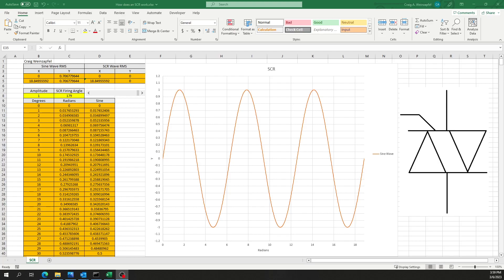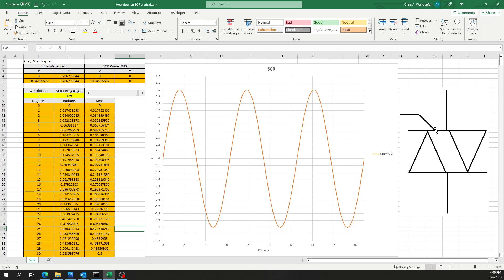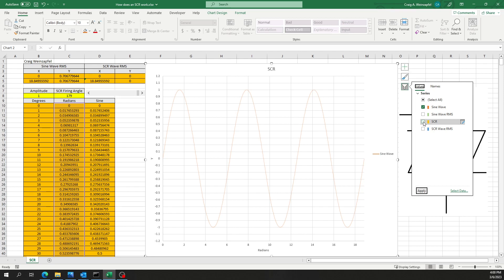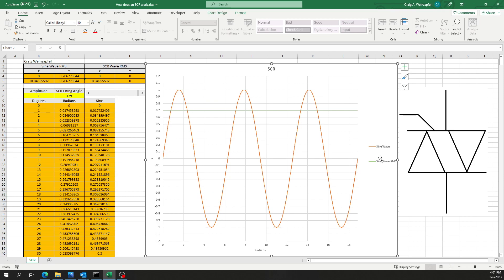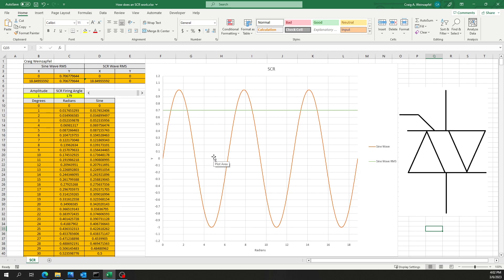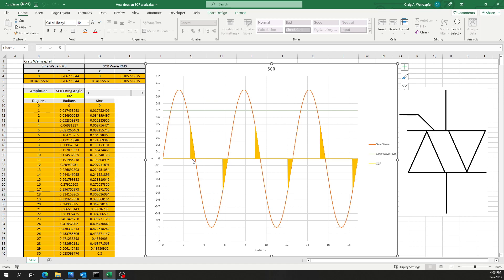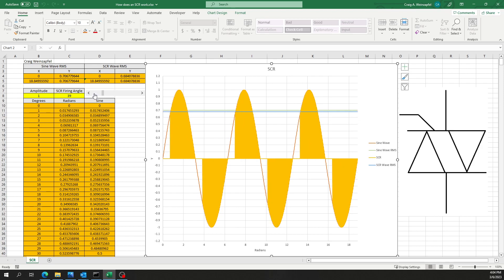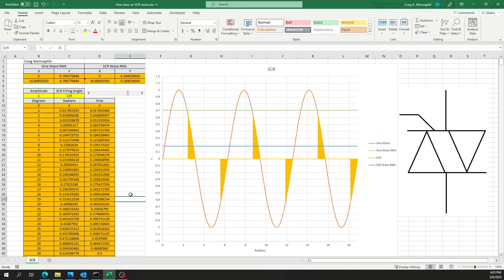How does an SCR work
In this video I discuss how a silicon-controlled rectifier (SCR) works. The device is used quite commonly in power electronics for controlling the output power to an end device. I utilize power equipment from Allen-Bradley, ABB, Siemens, and other industrial control hardware manufacturers to control motors with technology such as SCRs.